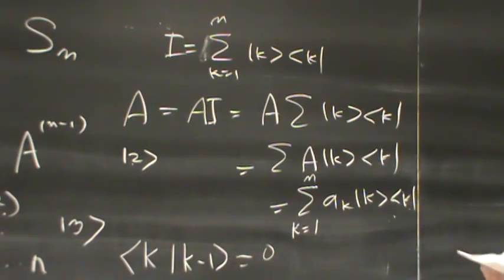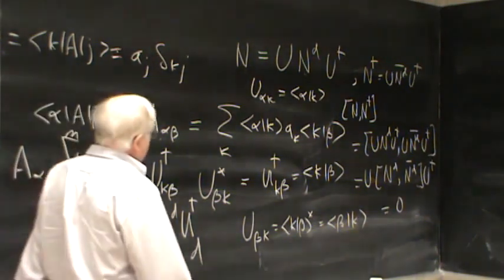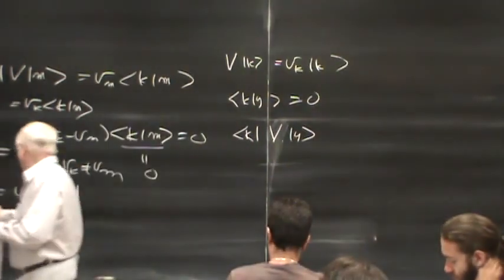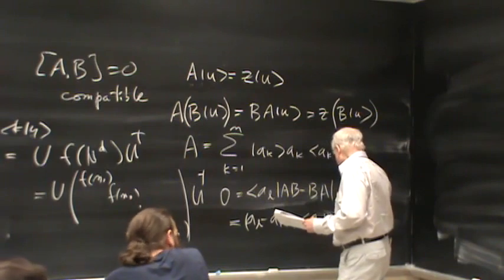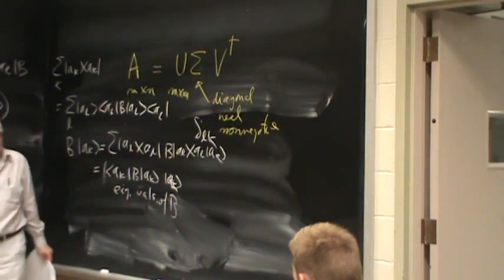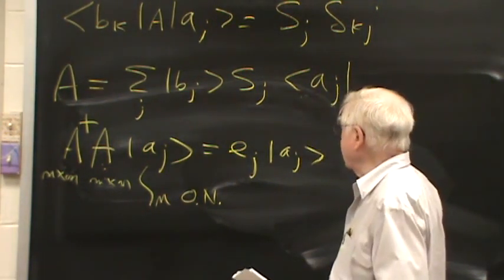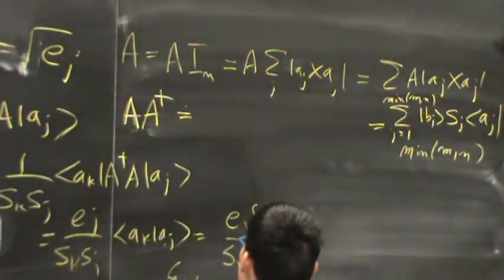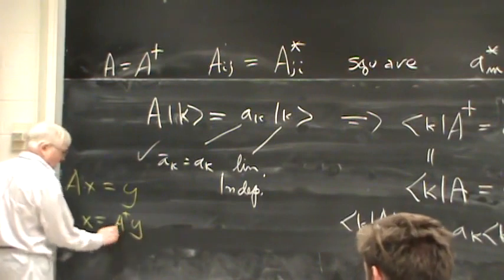Lecture of 7 Sep 2017 on Physical Mathematics at UNM by Kevin Cahill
A matrix obeys its characteristic equation,  Functions of matrices,  Hermitian matrices,  Normal matrices,  Compatible normal matrices,  Singular-value decompositions,  Moore-Penrose pseudoinverses,  Rank of a matrix, and Software.

By mistake, only the second half of the lecture was recorded.